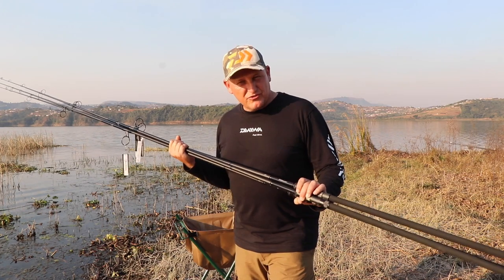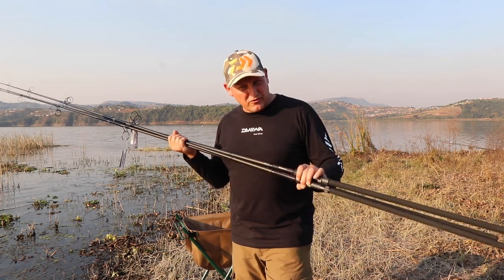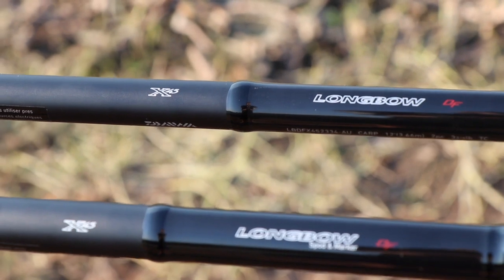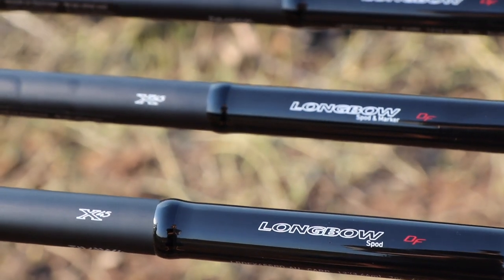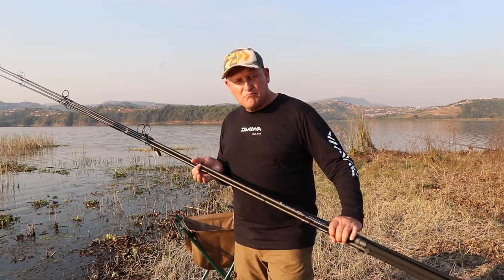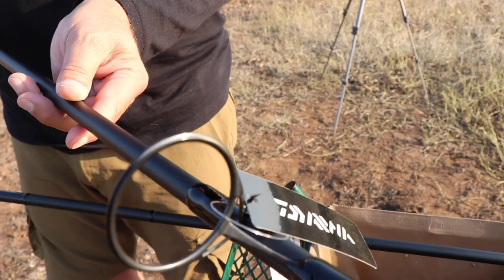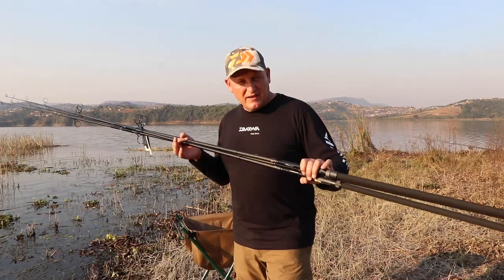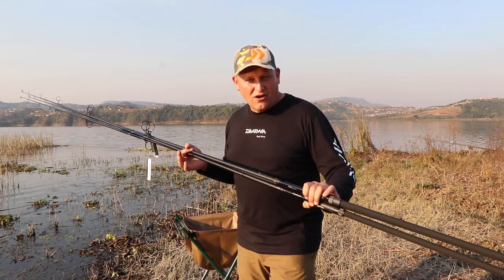Tackle & Gear - Daiwa Longbow DF X45